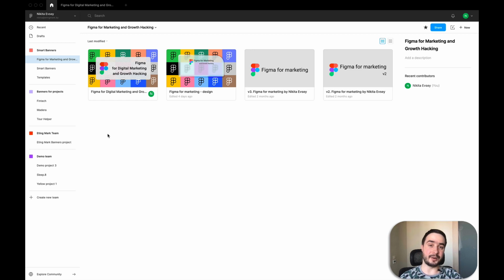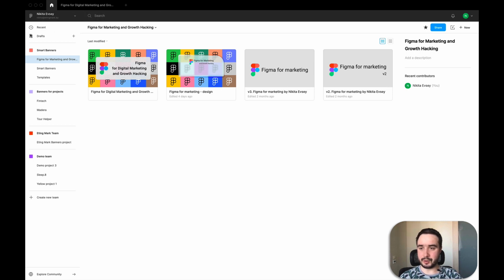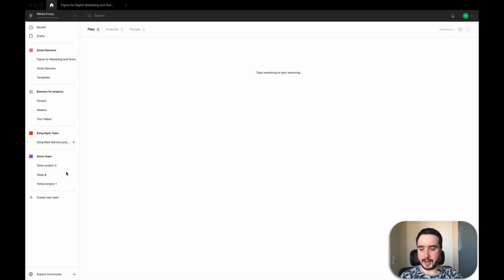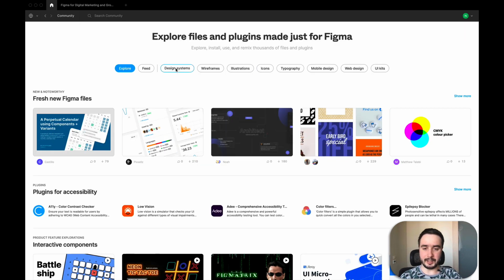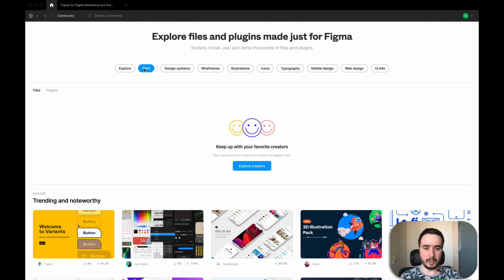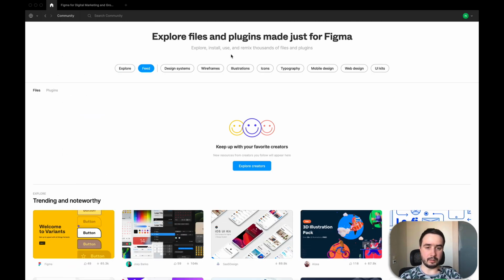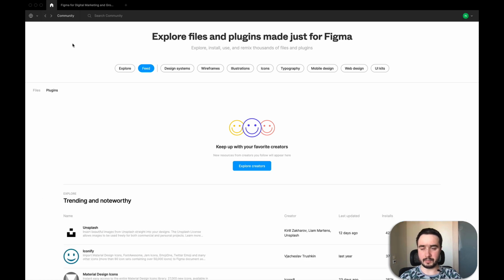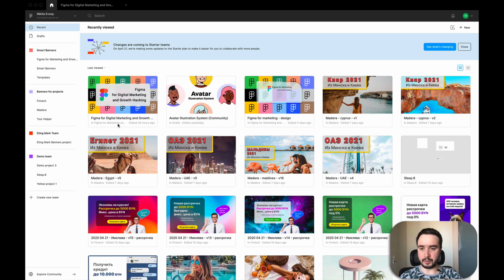3.1 - Interface - Figma Basic Interface - update 2021 04 10